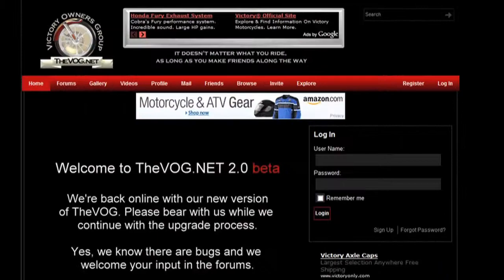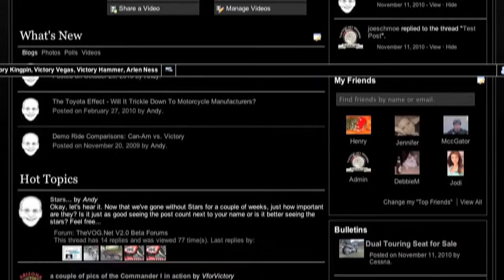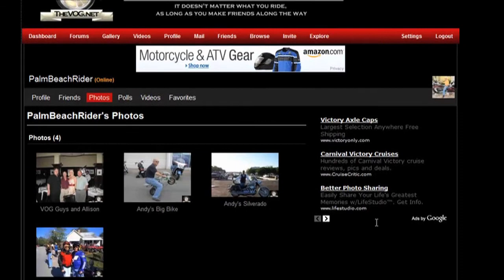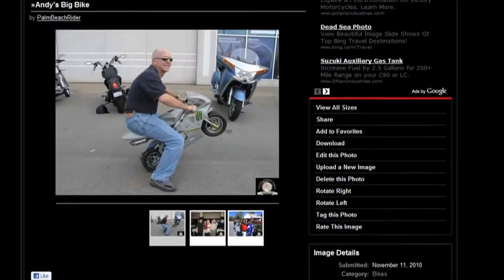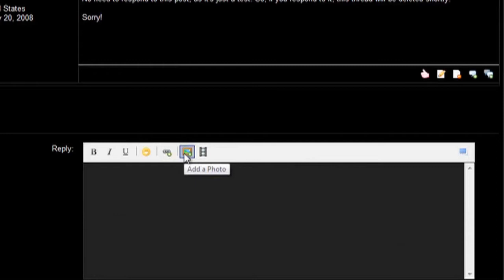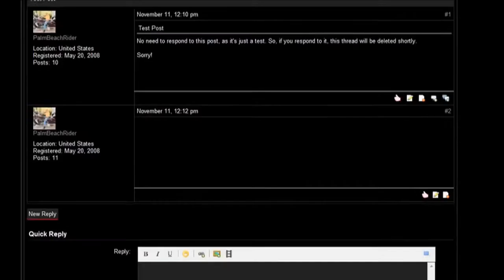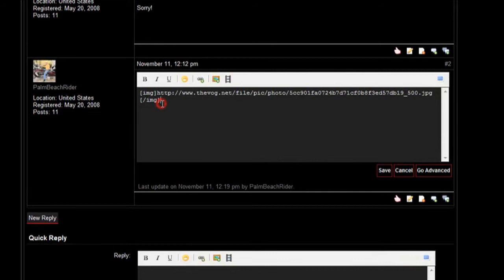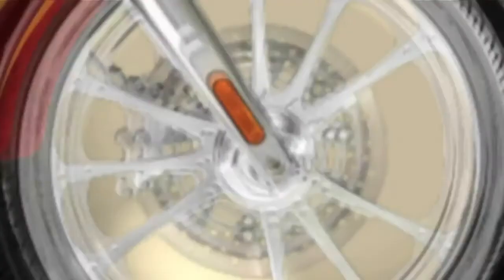How To Insert A Photo Into A Thread On VOG 2.0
Here's a tutorial that demonstrates how to insert a photo into a thread